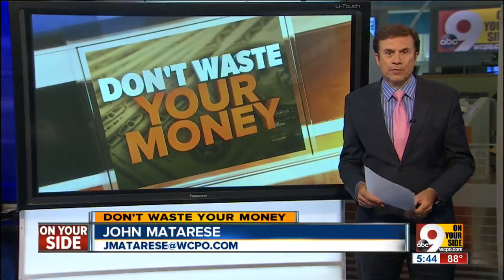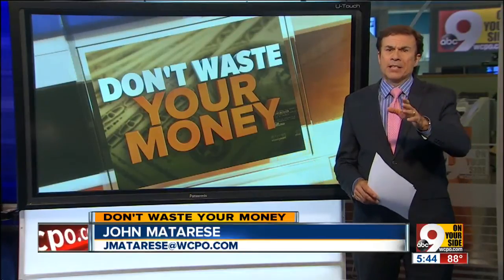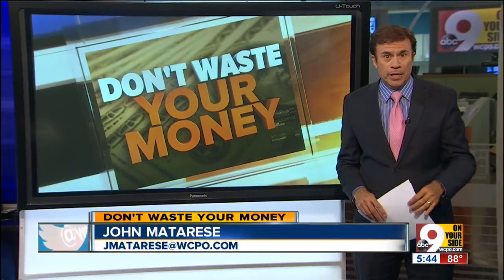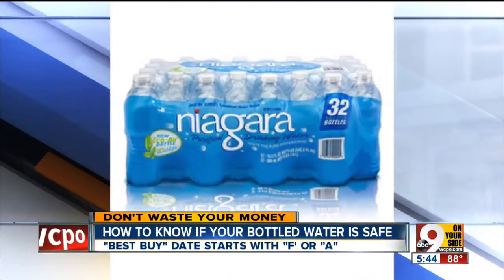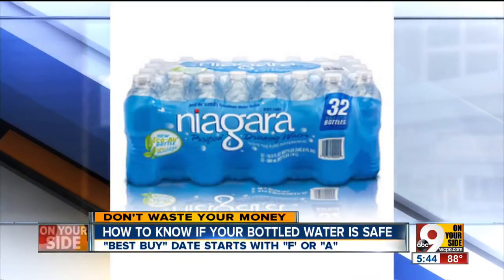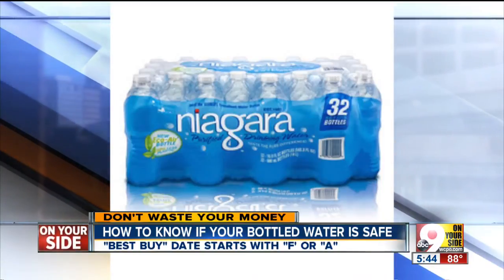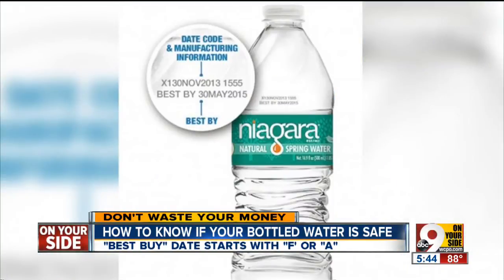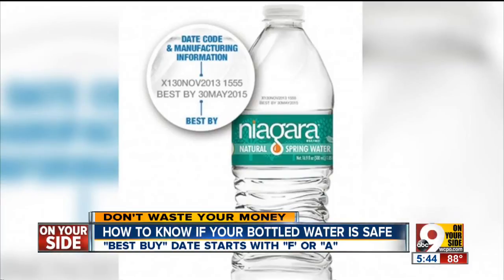Niagara water recall update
John Matures updates viewers on Niagara water's recall, and how to tell if your water could contain E-Coli

Don't Waste Your Money with John Matarese. John Matarese shows why you could be wasting a lot of money.

Don't Waste Your Money News, DWYM, Recalls, Deals, Coupons, Tips, Consumer News, Business News